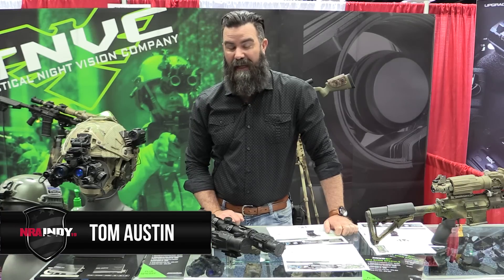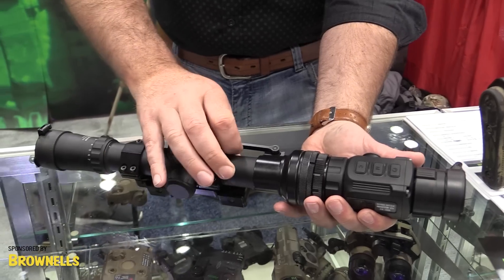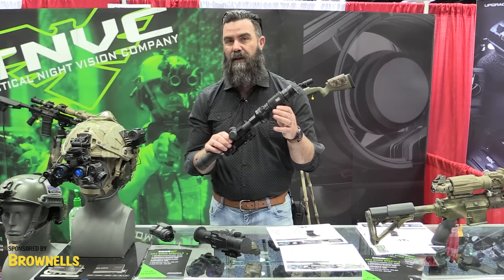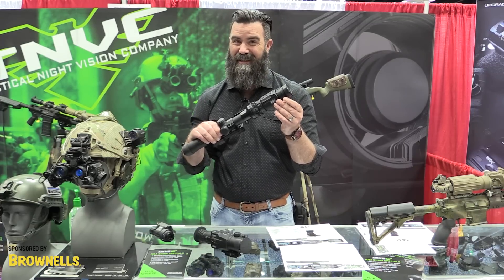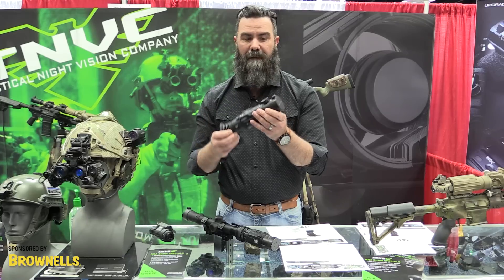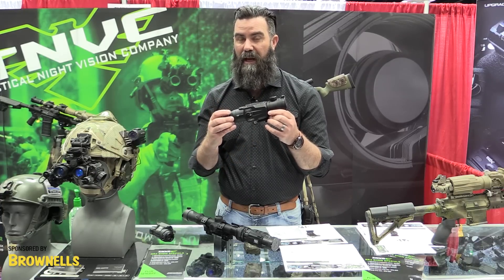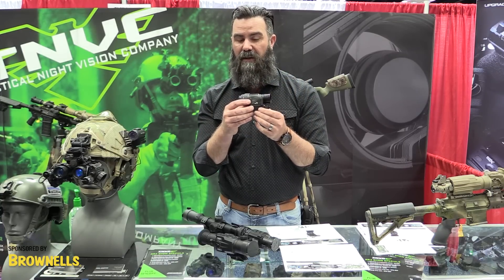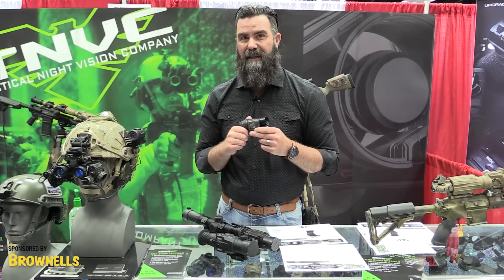Hogster Thermal Clip-on and BEAST-R - Night Goggles Inc.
Tom from Night Goggles Inc. shows off the new Hogster Thermal Clip-on, the BEAST-R, and introduces us to the PVS-14 Photonis 4g Echo.

Night Goggles Inc.